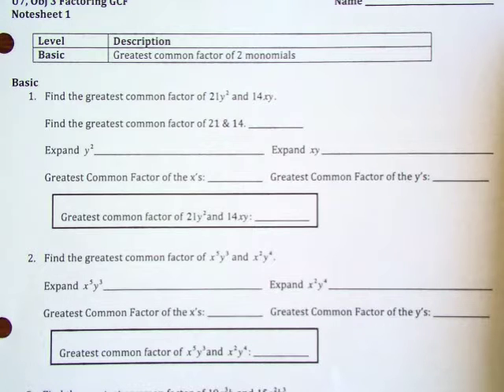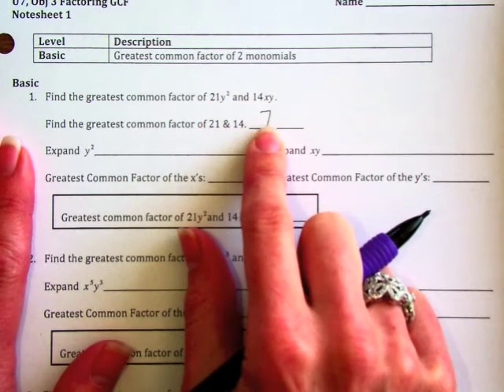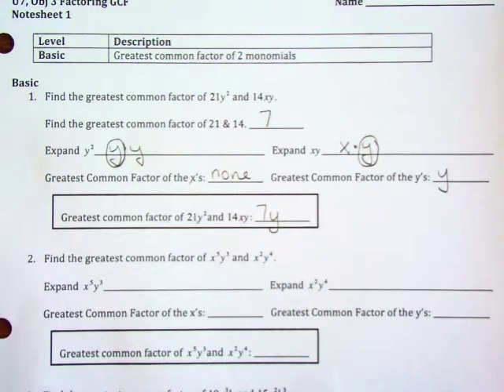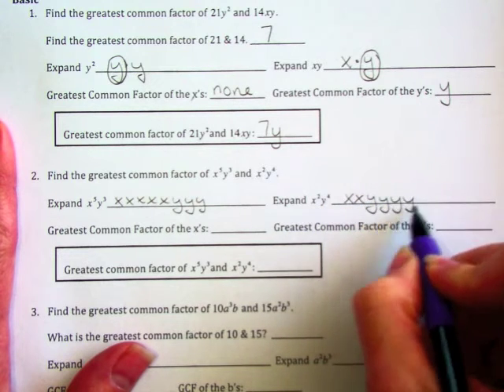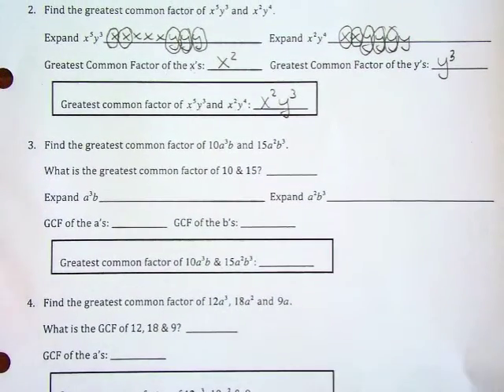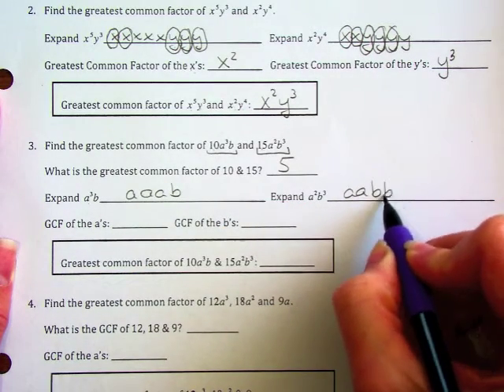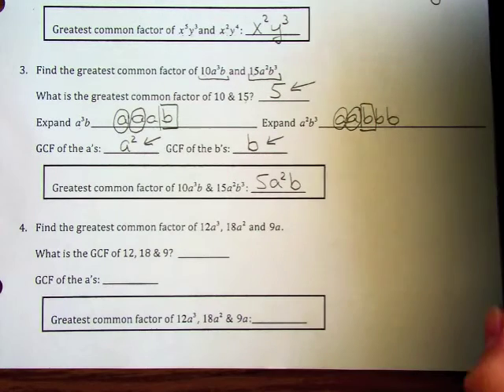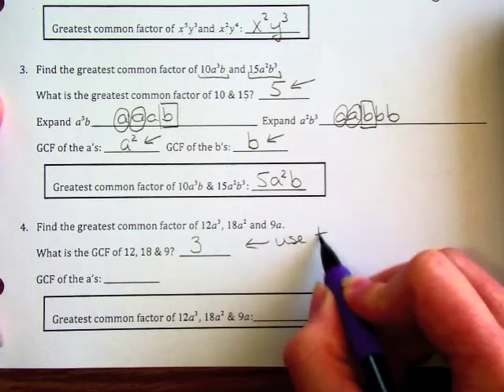U7Obj3 - GCF2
U7Obj3 Notesheet 1